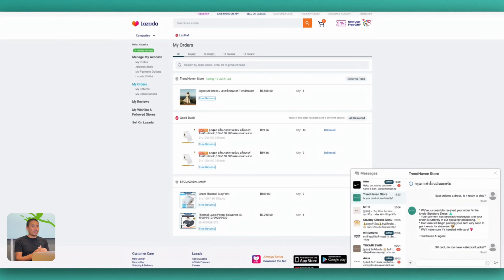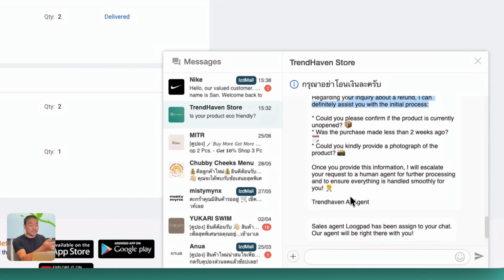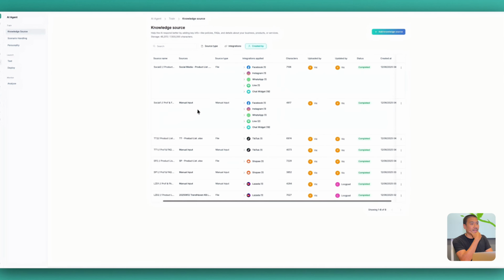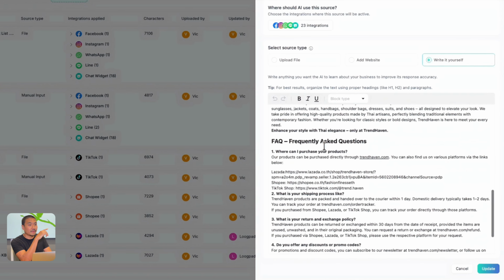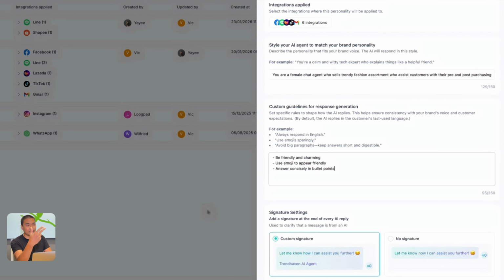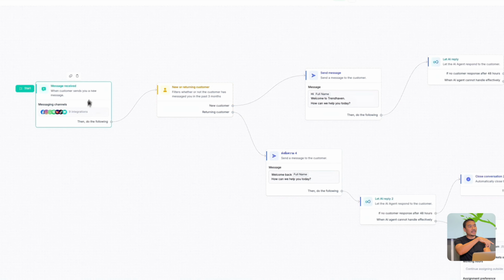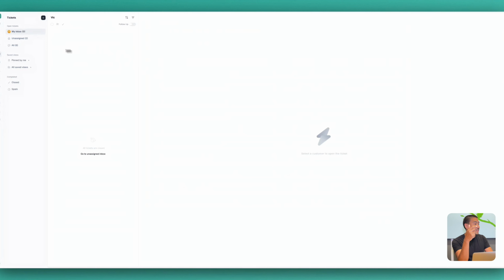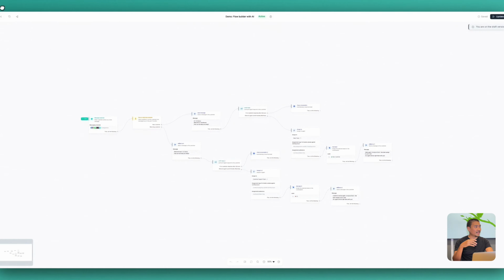[EN] Deep Dive EP2 - How to Build an AI Agent for E-Commerce: Quick & Easy Setup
This video is a deep dive into building an AI Agent for your business with Zaapi with a full walkthrough from setup to launch! No coding knowledge is required. The bot will automatically answer customer conversations and help you increase your sales like a pro. 💬🚀

🔎 Timestamps
00:00 - Introduction
00:14 - What does an AI Agent answer look like?
02:41 - Knowledge base writing
06:08 - Scenario handling
06:40 - Personality building
08:24 - Test your AI Agent
09:39 - Go live with Flow Builder
12:11 - See the end result